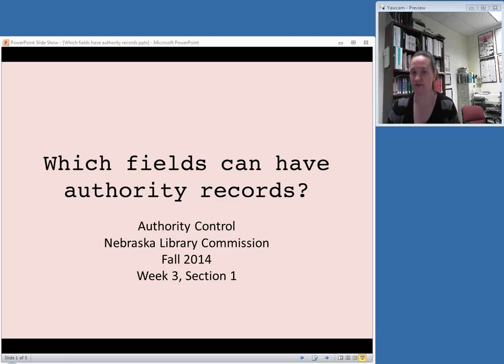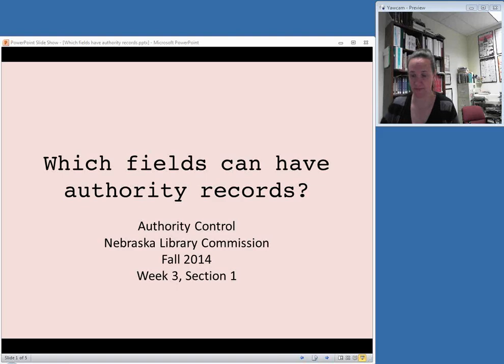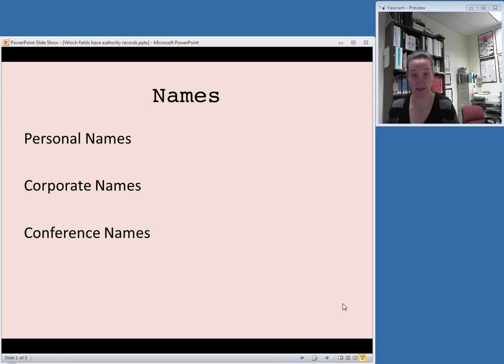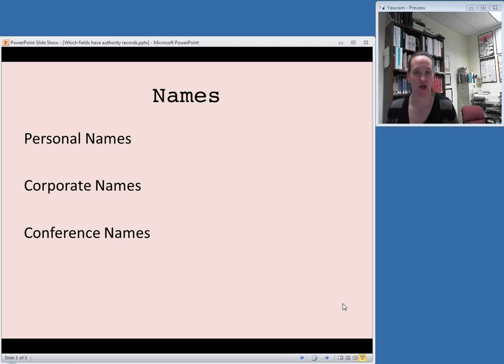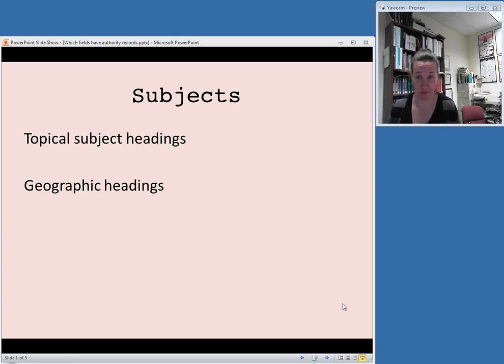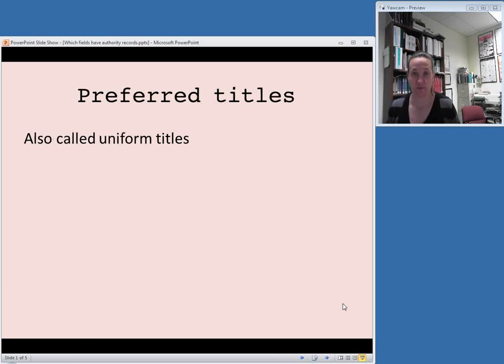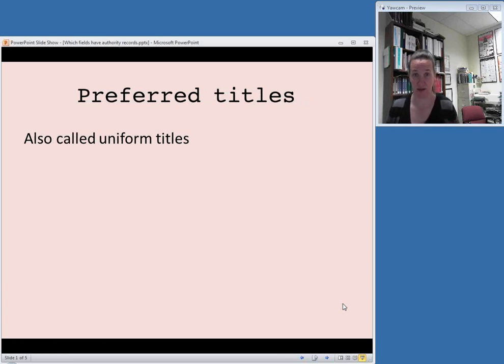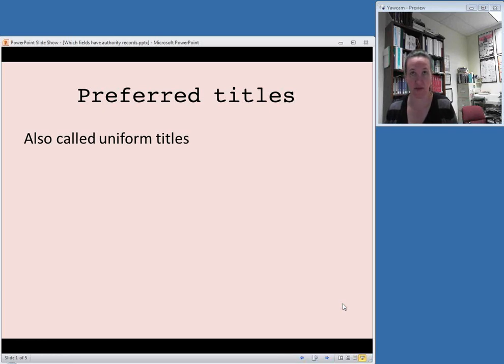Authority Control, Fall 2014 - Week 3, Section 1